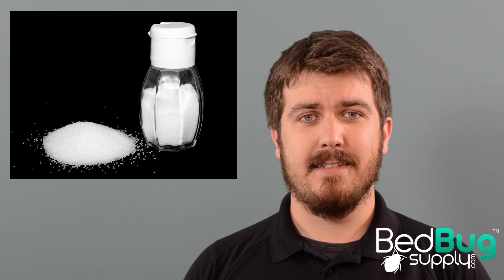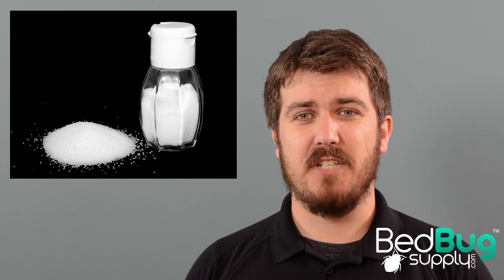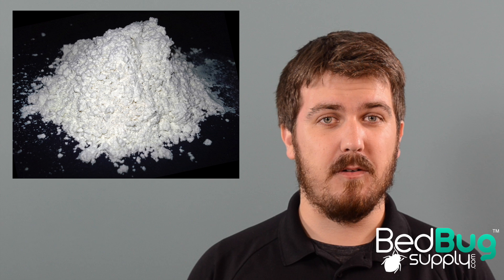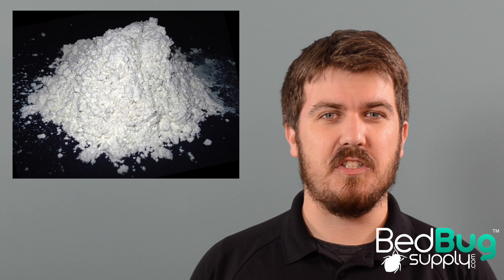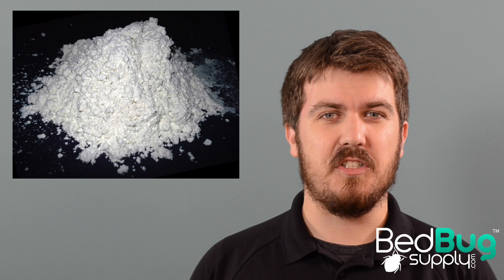Bed Bug FAQ: Can Baking Soda Kill Bed Bugs?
A couple of weeks ago, we discussed whether or not salt can kill bed bugs. The answer for that was pretty clear: it can't. However, salt is just one of many household items that are believed to be effective in a bed bug treatment. Join us as we walk through whether or not baking soda can kill bed bugs or contribute to a bed bug treatment.